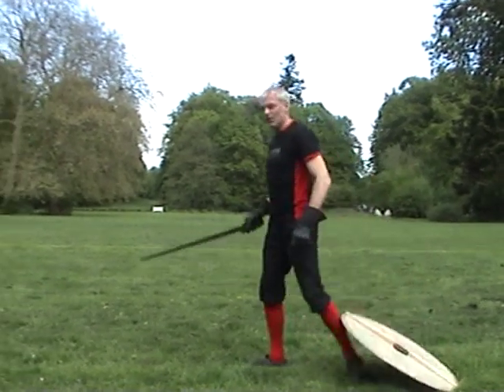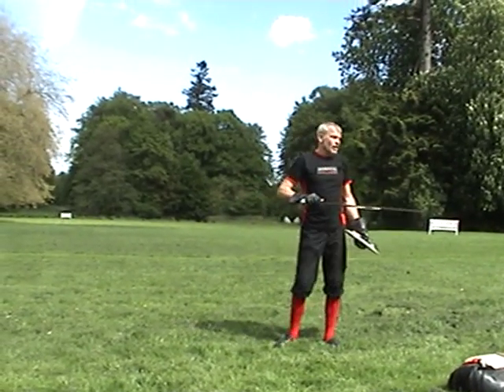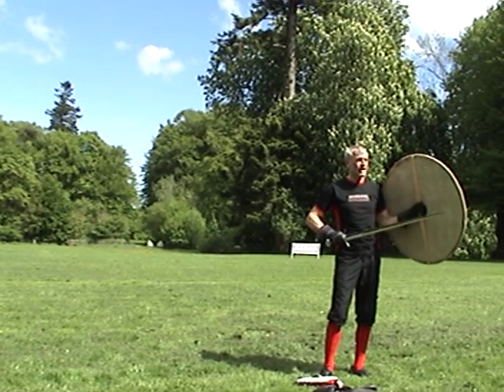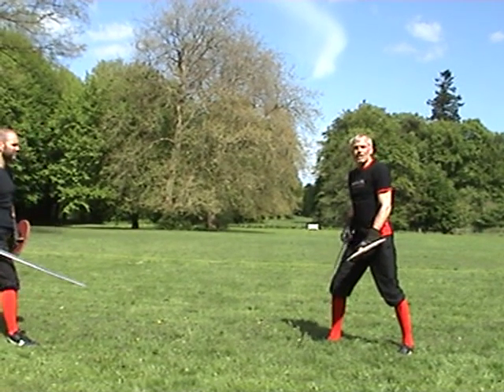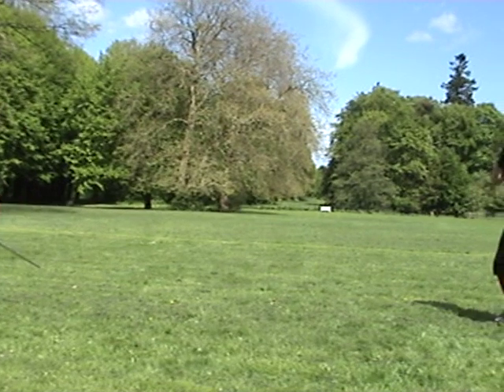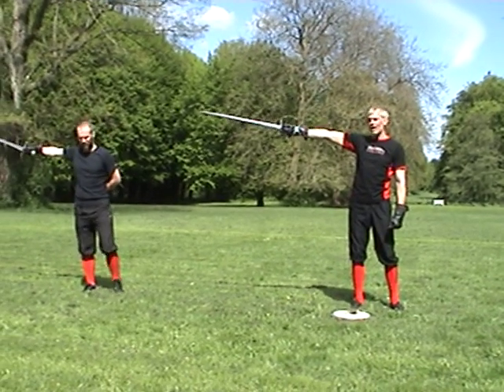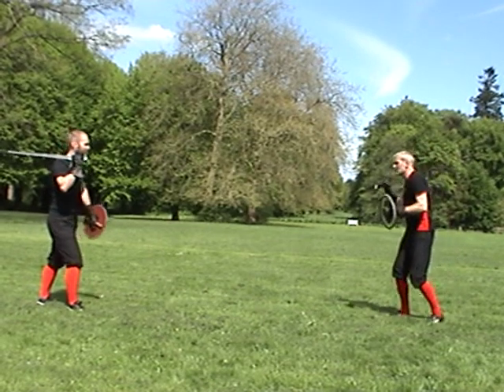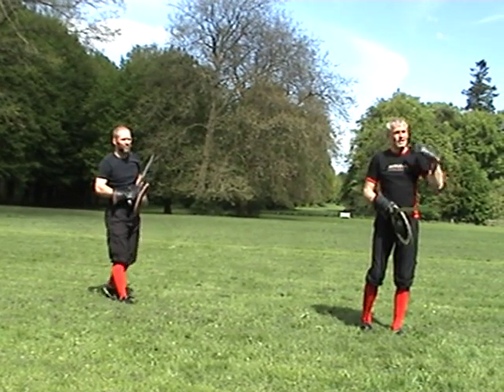Sword & Shield Fighting (Roland - Hammaborg) - Part III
Lecture at Moesgård Museum by Roland from Hammaborg,  26 may 2010.